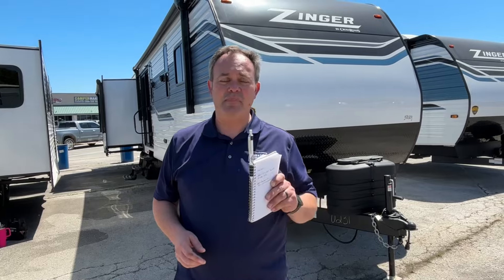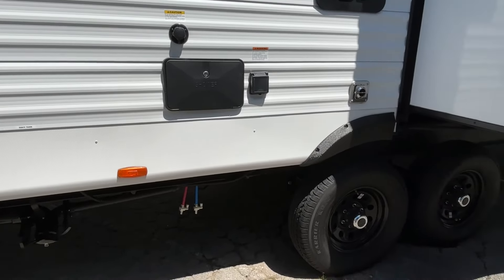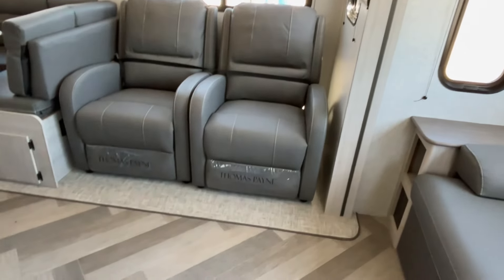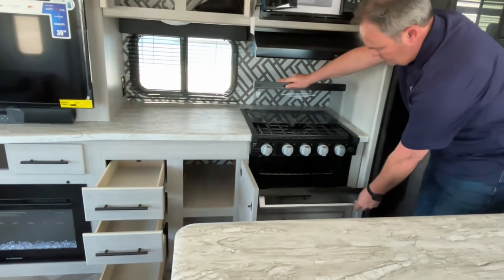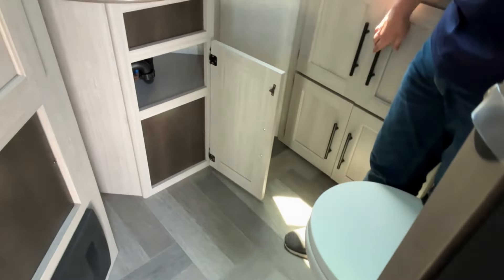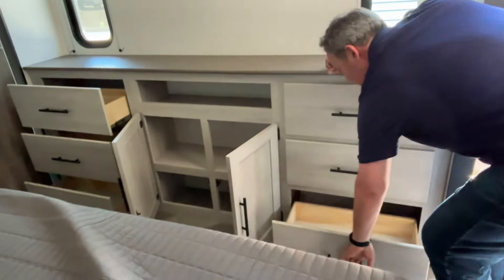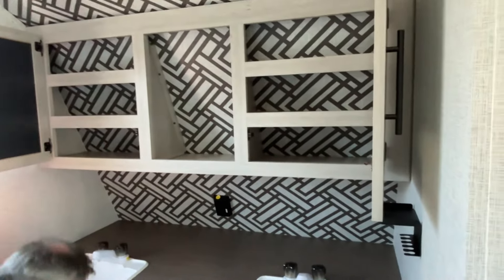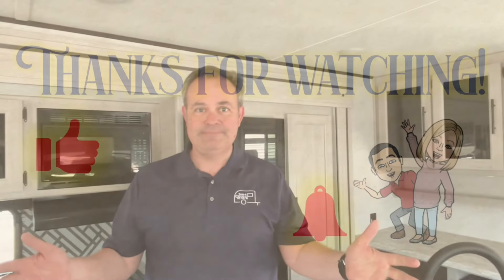COOLEST DESTINATION LAYOUT EVER! 2024 Crossroads Zinger 380FB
2024 Crossroads Zinger 380FB

Length 42’2”
CCC 3,308
FW 45
GW 78
BW 78

CamperMaxx
Muscle Shoals Alabama
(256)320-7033